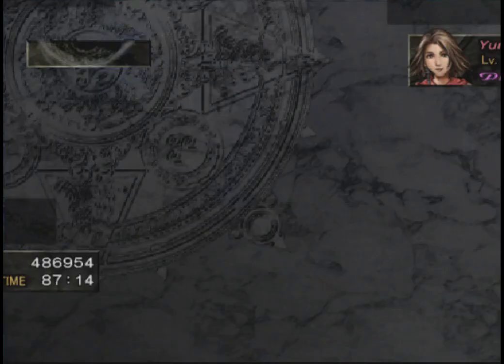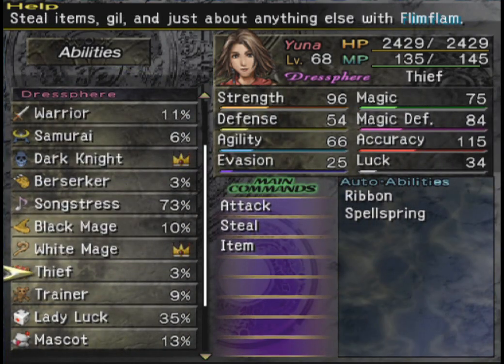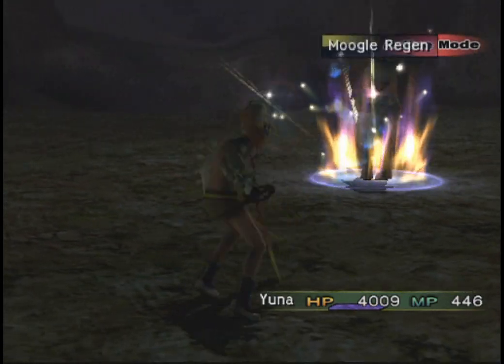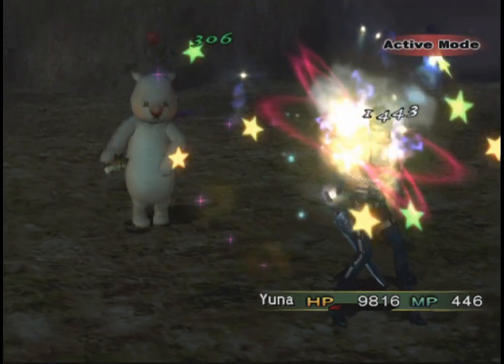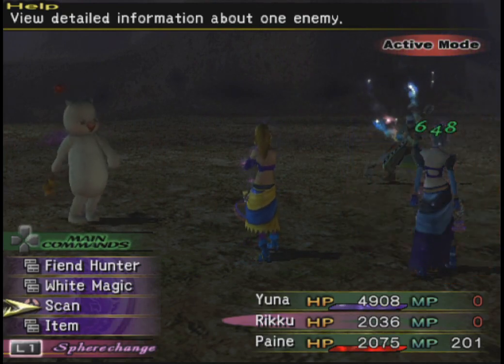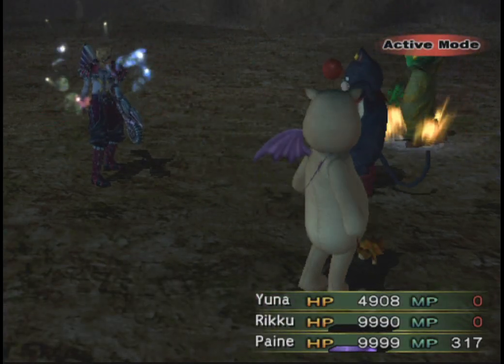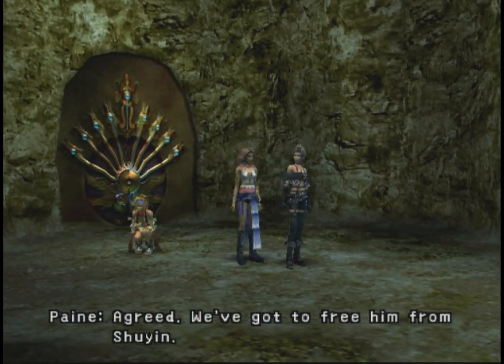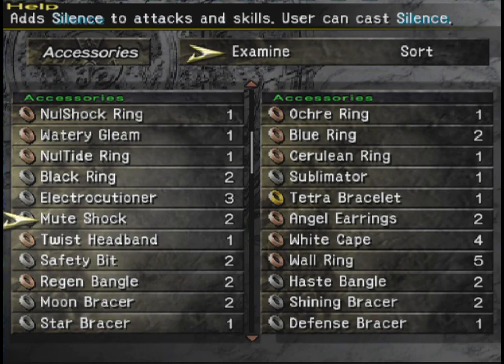Final Fantasy X-2 (100%; PS2) - #146 - [Ch.5] - A Tale of Woe & Despair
We put all ten Crimson Spheres in the door and see what happens.